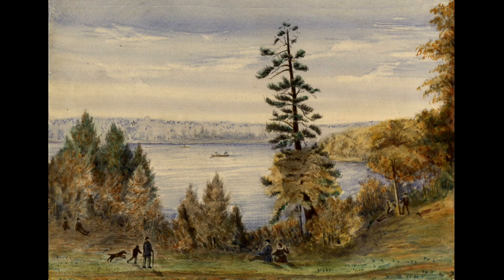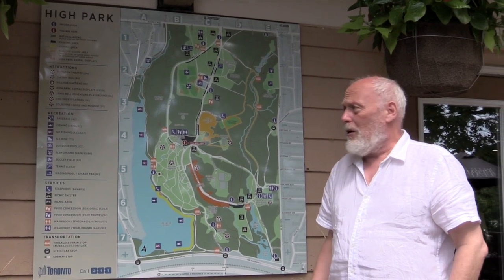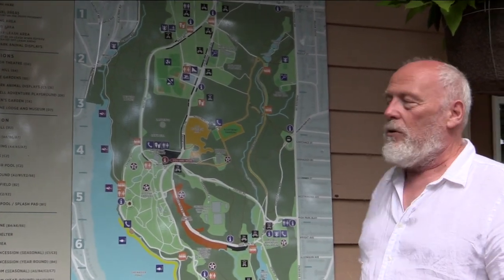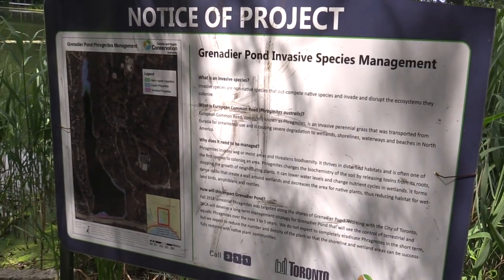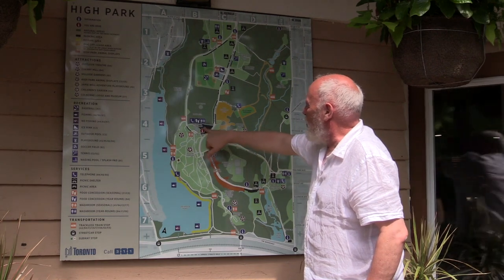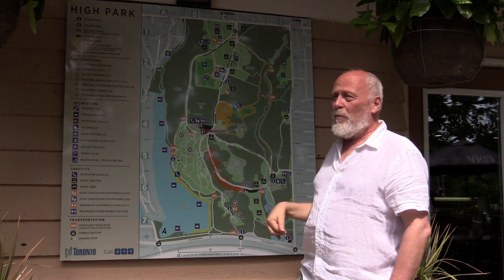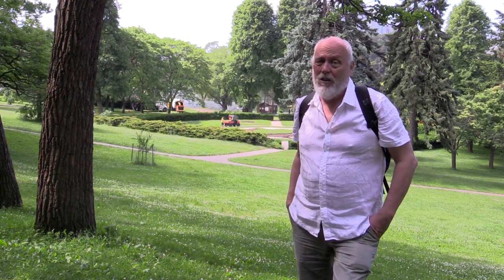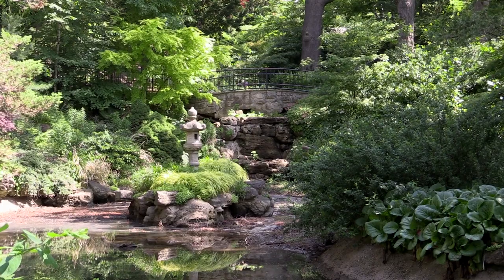Assault on High Park - Peter's Story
High Park, Toronto’s lush oasis, is suffering as a result of pollution, invasive species and off leash dogs, which cause stress to the environment and the wild life that inhabits it. Peter Timmerman, an associate professor at York University's Faculty of Environmental and Urban Change, educates us on the park's history, and things to be aware of in order to ensure we can continue to enjoy it for years to come. At a time when the issue of car access to the park is being hotly debated, Peter provides some well-needed background!

backlanestudios.ca